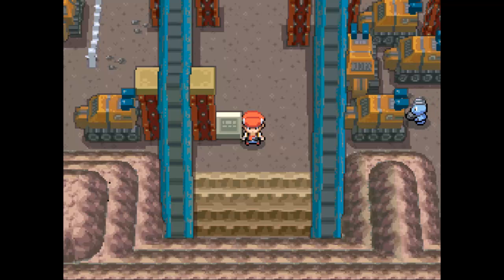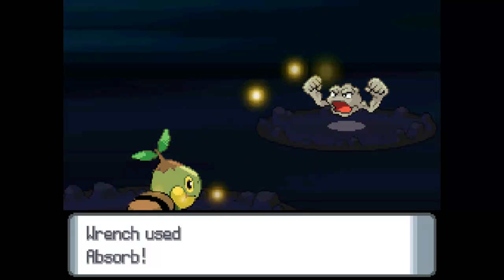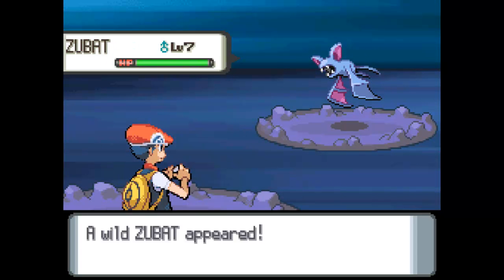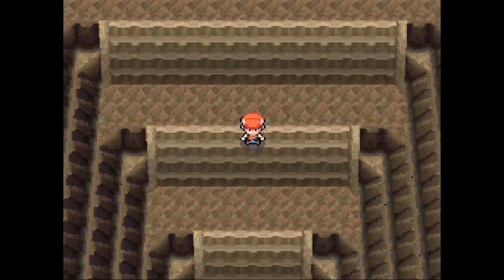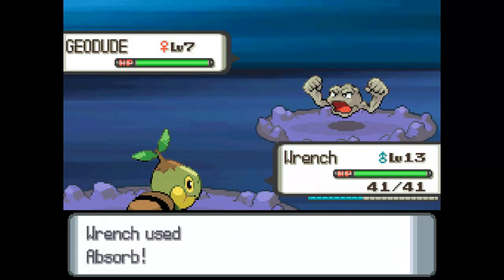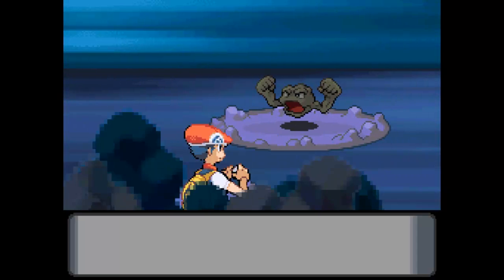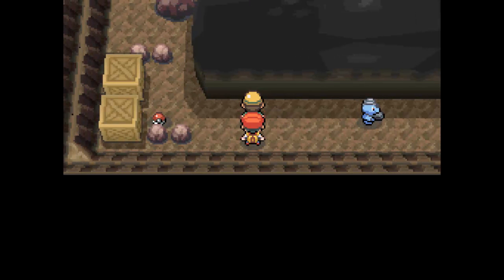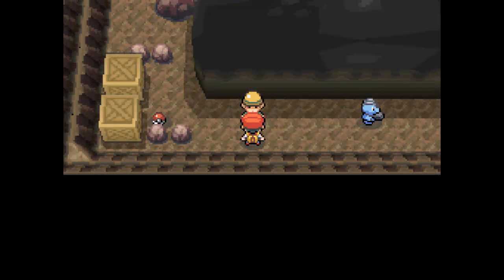Lets Play: Pokemon Pearl (Part 11)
In this episode we go deep into the Oreburgh Mine in search of Oreburgh City's Gym Leader, Roark. On the way we come across workers who snuck their Pokemon to work, though something tells me they never needed to. Also, Batman.